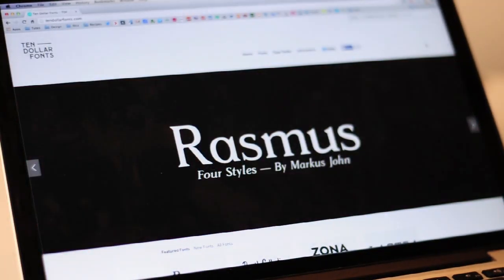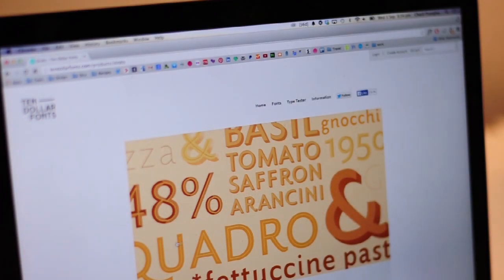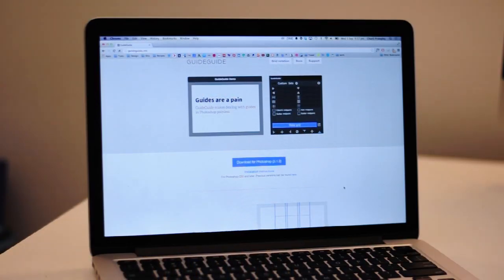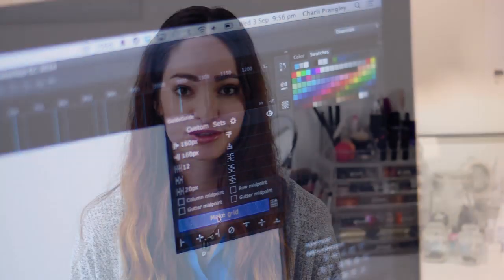Useful design resources | CharliMarieTV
A few of my favourite resources that I think are really handy for designers.

These websites/tools are things I find to be great resources for design, but honestly I think they could be pretty useful for non-designers too! Check them out to help give you a faster workflow, to find great value fonts (an awesome alternative to free fonts because they're much higher quality!) and for some creativity inspiration.

And here's my old design resources video (be warned, I was very new to YouTube when I made this!)

// ABOUT ME

Hello there! I'm Charli and I'm a 25 year old web and graphic designer living in Wellington, New Zealand and posting videos every Saturday about design, fashion and lifestyle things here on CharliMarieTV.

// LINKS

// MUSIC